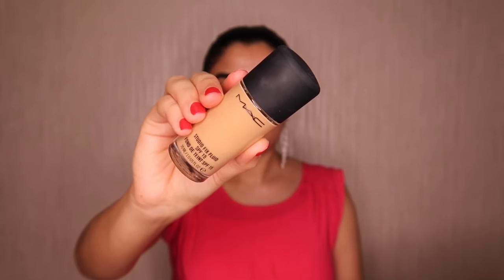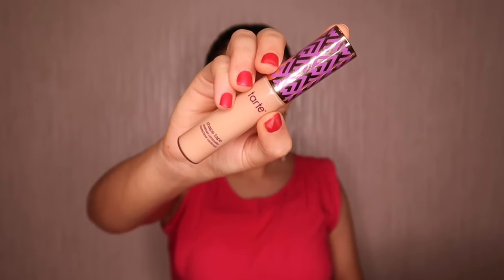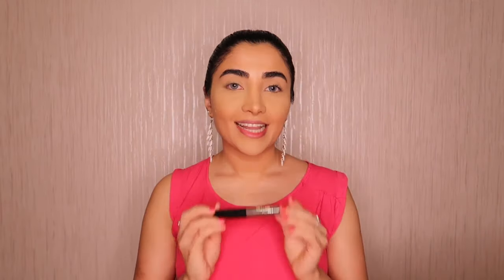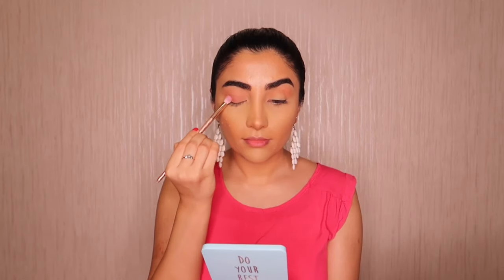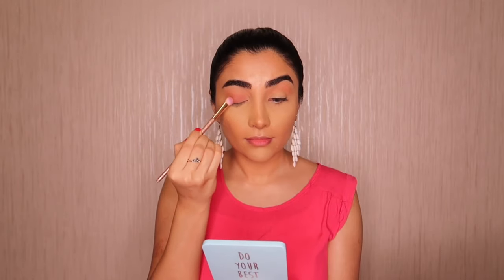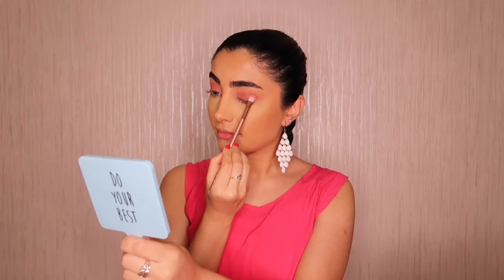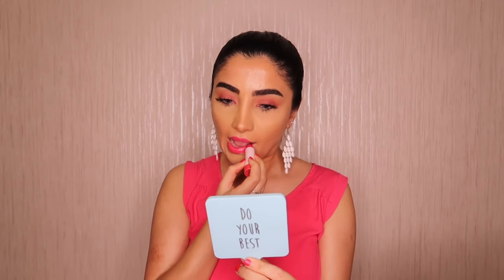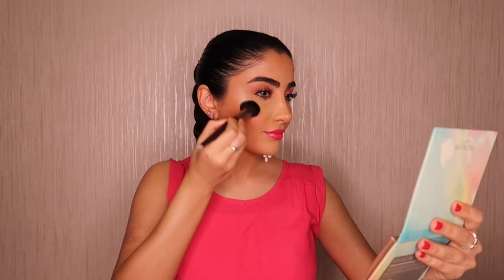HOT SUMMER MAKEUP LOOK 2020 | Tara Beauty Blog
I hope you have lots of fun this summer, though we all face issues with this pandemic situation and lots of plans got canceled.

In this video, you can learn:
* Summer makeup trend 2020 (hot pink lipstick)
* Proper way of using setting spray to get a flawless makeup
* How to melt a highlighter into your makeup
* Fake flecks
* Best mascara ever

Makeup products:
MAC cosmetics -
Prep+prime Fix+ setting spray
Studio Fix Fluid Foundation “NC30”

Ultra HD Skin Booster Serum
Super Matte Loose Powder
Pro Bronze Fusion
Kohl Pencil “1K”

Benefit cosmetics -
The Porefessional Primer
Bag Gal Bang!!! Mascara

Tarte -
Shape Tape Contour Concealer “35H”
Amazonian Clay Blush “Quirky”

Artdeco - Brow Filler “38D”

Sephora - Lipstories “19”

Too Faced- Born This Way Multi-Use Complexion Powder “Taffy”

Mikyajy- Line & Shadow Kohl Pencil “902”

Focallure -
Endless Possibilities palette
Super Star Highlighter Palette